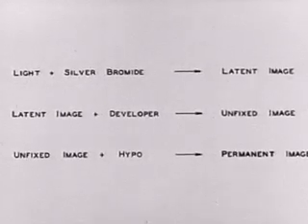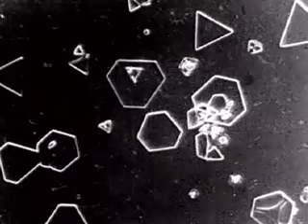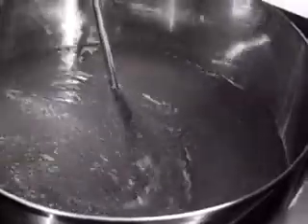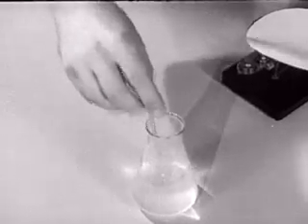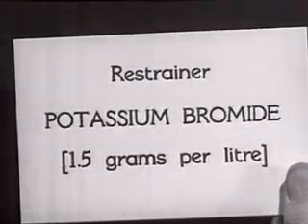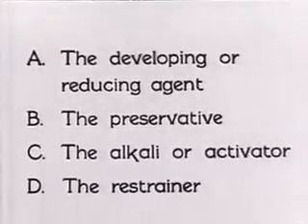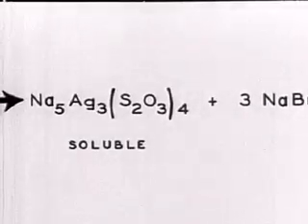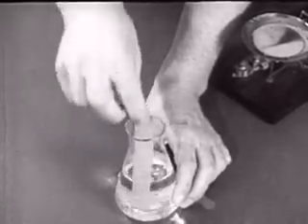Alchemis 1940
Relive the golden age of advertising with this collection of classic vintage commercials.
From the 1950s to the 1980s, these old TV ads capture the spirit, humor, and style of a bygone era. Watch iconic brands, memorable slogans, and pure retro charm that defined generations.
Whether you're a nostalgia lover, history enthusiast, or just enjoy classic advertising, this playlist brings the past to life one commercial at a time.
Sit back and enjoy the throwback!